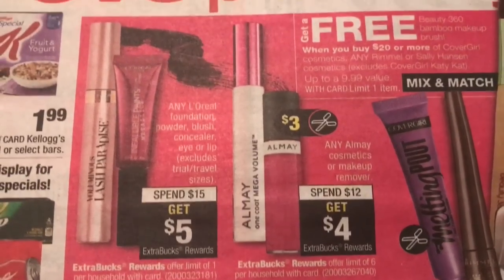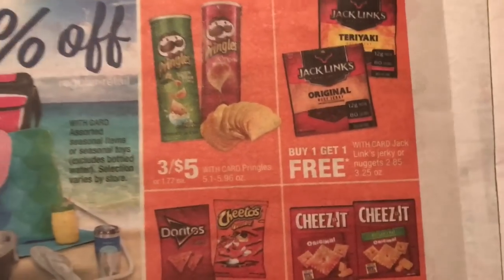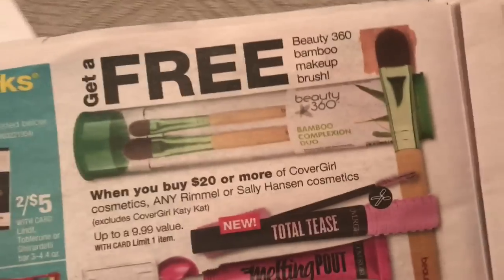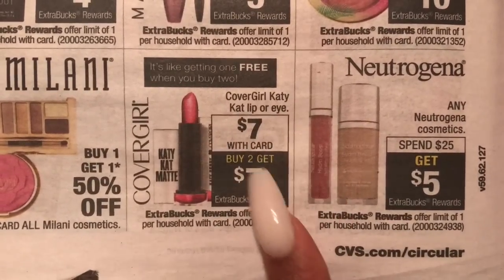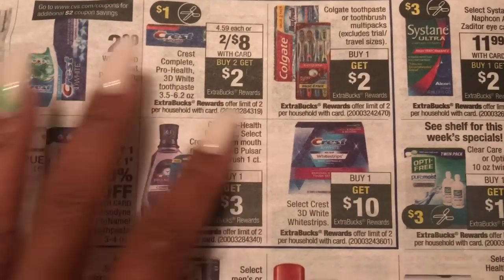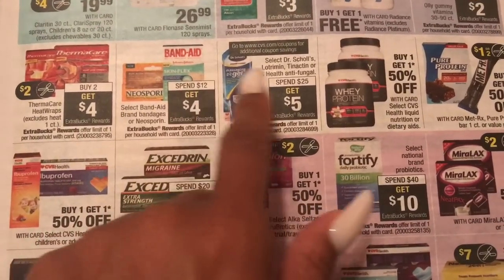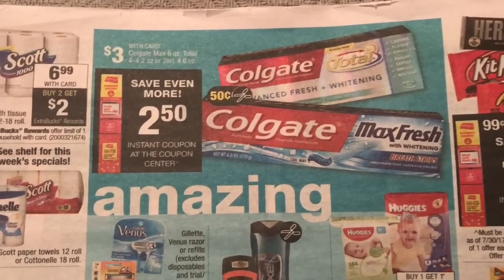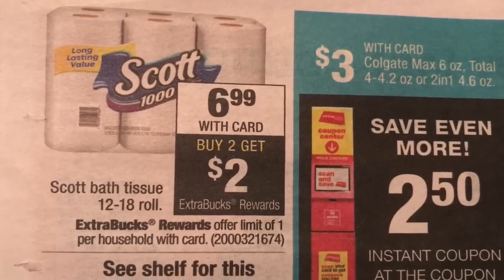CVS Deals Starting 8/6/17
What Camera's Do I Film With?
Canon 60D
Canon T3
Canon Powershot Elph 180
iPhone 7plus

***I edit in Movie Maker. I don't own a MAC. I use Windows 10

Stores I shop at: CVS, Walgreens, Dollar General, Kroger, HEB, Walmart, Randalls (Safeway), Dollar Tree. I don't have Rite Aid.

I LOVE YOU TO THE MOON & BACK!

If you read all of this You're The Real MVP's